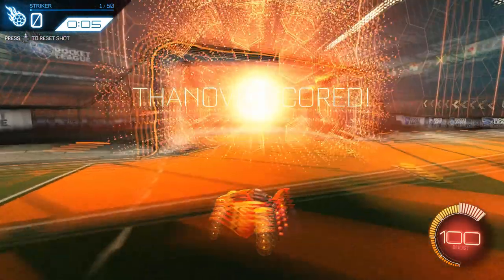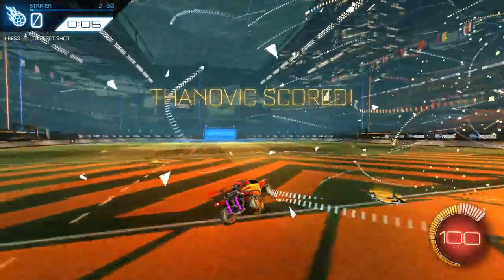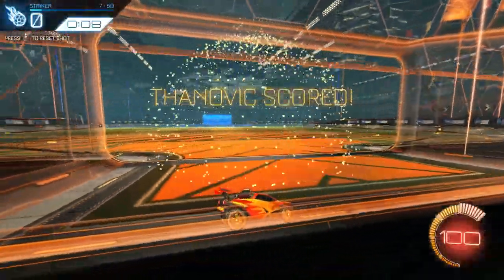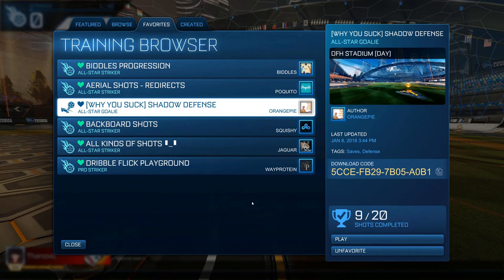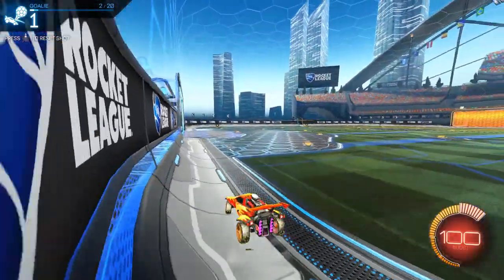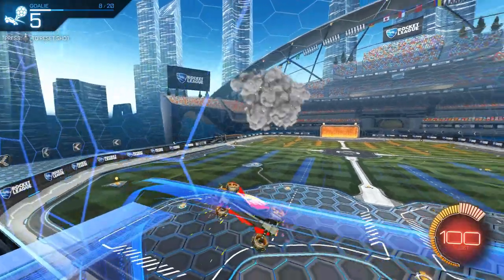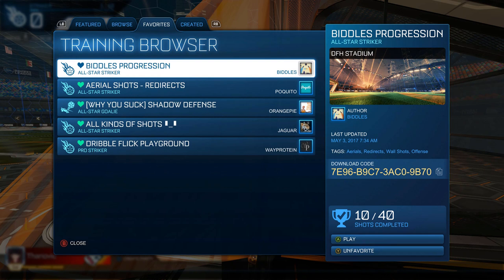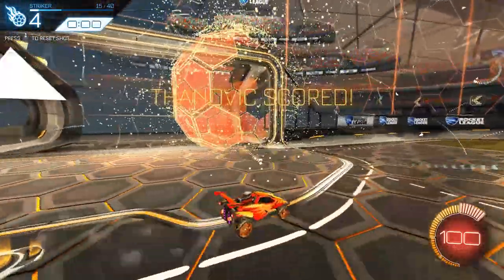Best Custom Training Packs To Improve FAST - Rocket League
If you are looking for specific training packs to work on your skills, here are my top picks that should give you all the practice you need to take you up a few ranks! I have put a lot of time into each of these custom training packs and highly recommend you do the same if you are wanting to improve fast! If you have any advice of your own, be sure to leave it in the comment section.
That's all from me, catcha next time!

BackBoard Reads            = 07E1-81BC-DD2E-BF8C
Biddles Progression        = 7E96-B9C7-3AC0-9B70
Redirects                           = 8D93-C997-0ACD-8416
Shadow Defense              = 5CCE-FB29-7B05-A0B1
All Kinds Of Shots            = A867-51D6-322F-3063
Dribble Flick Playground = 7067-44F0-A1C8-7DAC